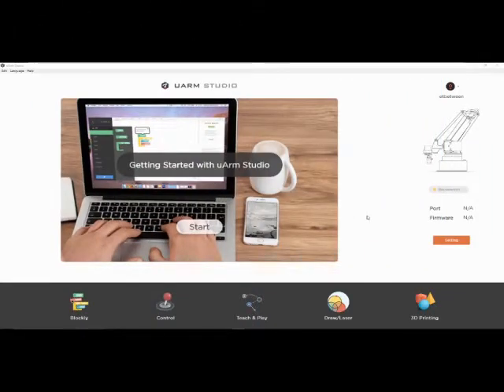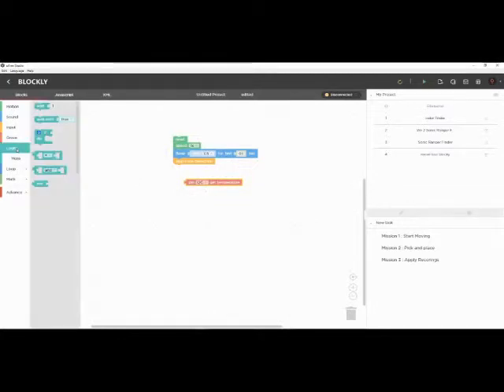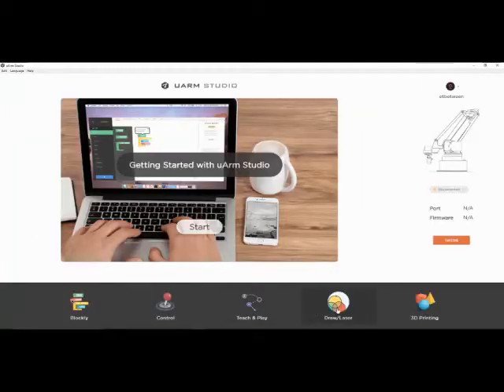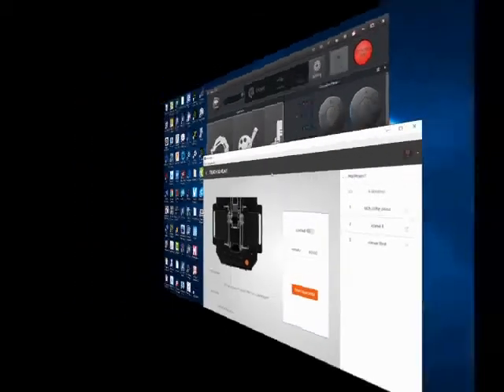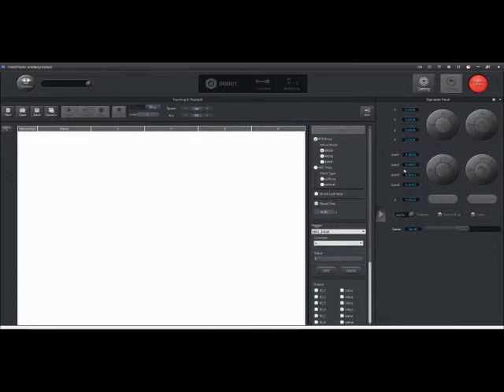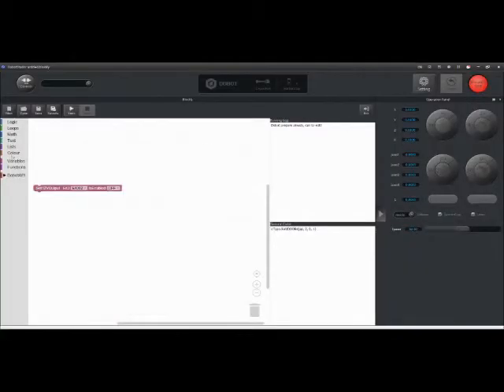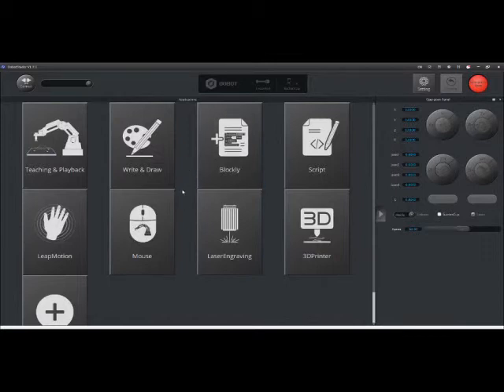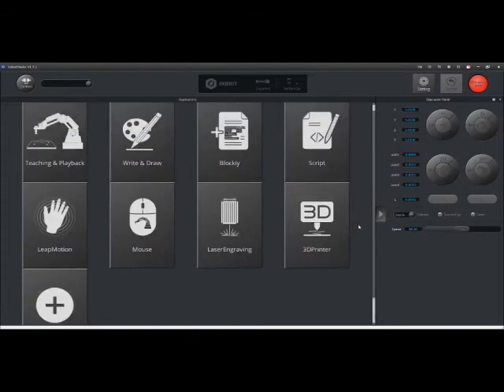Dobot Magician Compete against Uarm Swift Pro Software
Dobot Magician Uarm Swift Pro Software Who's  the Best. By watching this video , and others that I produce it's going to give a great insight on how great or not great are this two robotic arms are. So don't buy anything until you take a look at this video on Dobot Magician and Uarm Swift pro. Thanks